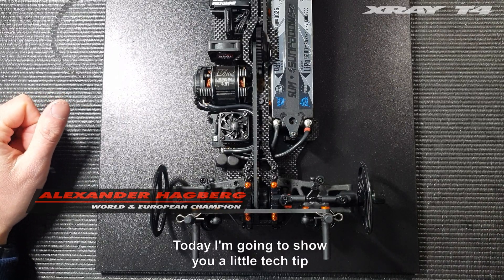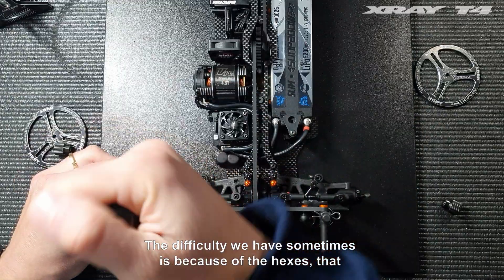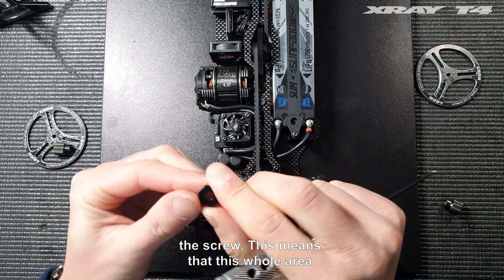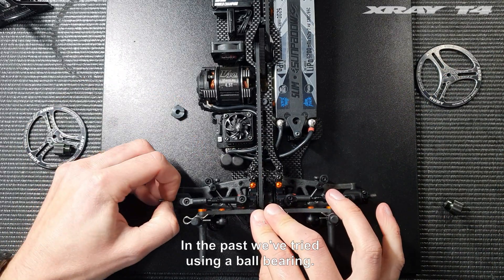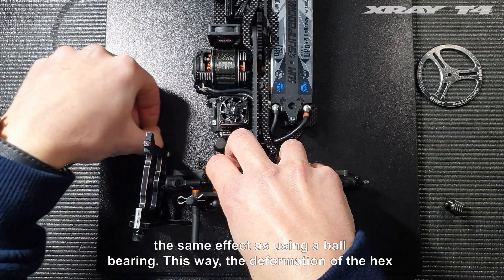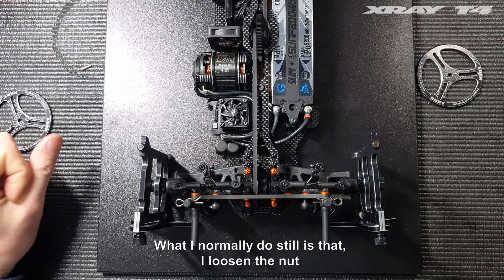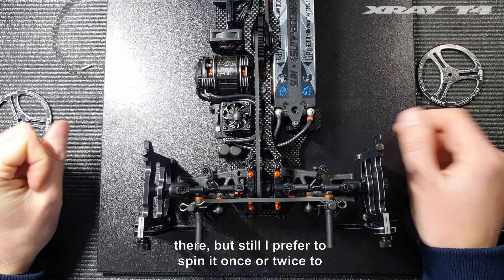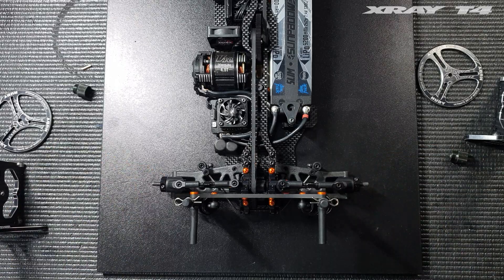T4 Tech Tip: Accurate Camber Adjustment!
In this video I'll explain the best way that I've found to have an accurate camber measurement on your T4. It's difficult to set the camber consistently because of deformation of the hex, which creates a surface which isn't flat - this is especially evident with the narrow hexes. Over the last couple years, we've tried ways to combat this. For example, sanding the area of the hex to create a flatter surface, replacing the hex with a ball bearing (ball bearings have close to zero tolerance) for measurement. But in the last period we found an even easier method, which has been working perfectly. In this video, I'll show you how! Remember to tighten the hex down with a nut before you tighten the small screw to lock the hex onto the axle.